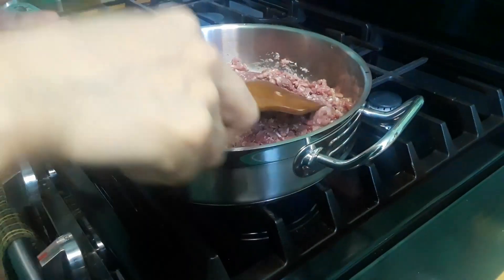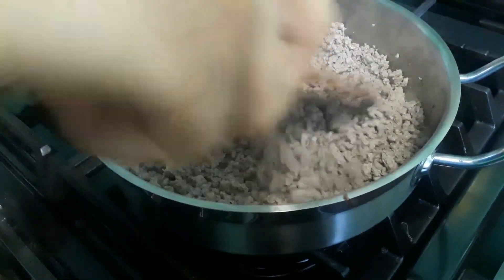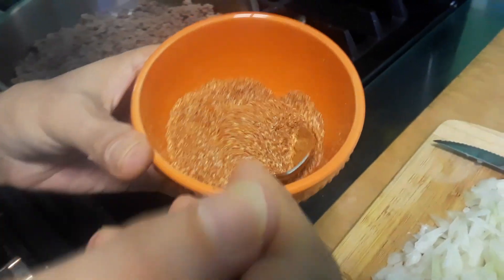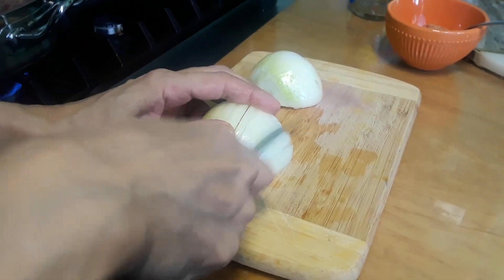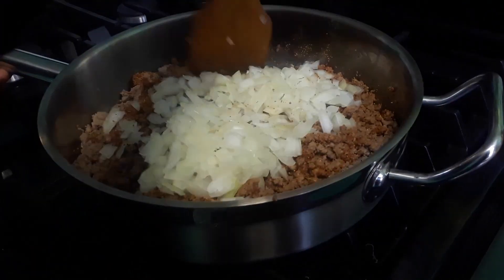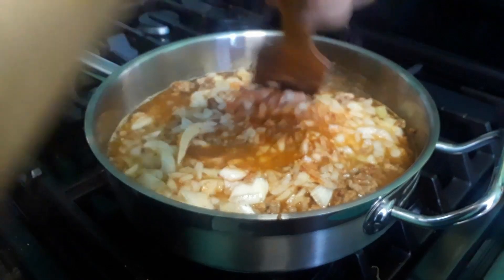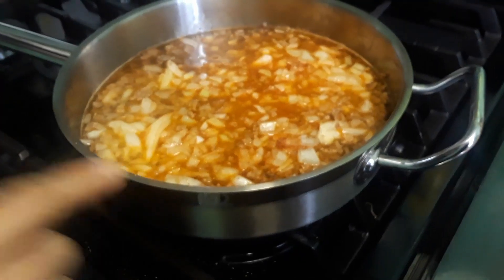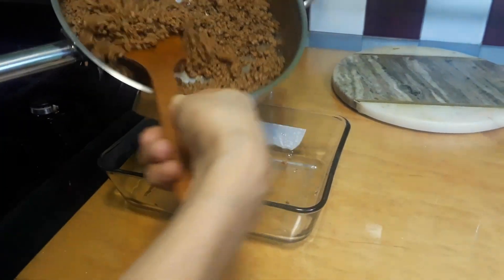Afghan Style Ground Beef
A delicious recipe for Afghan Ground beef that is easy and versatile. It can be used in many recipes!